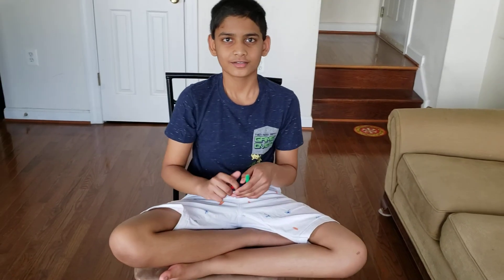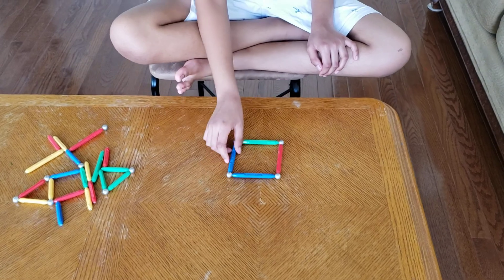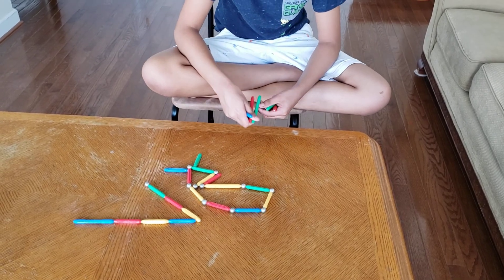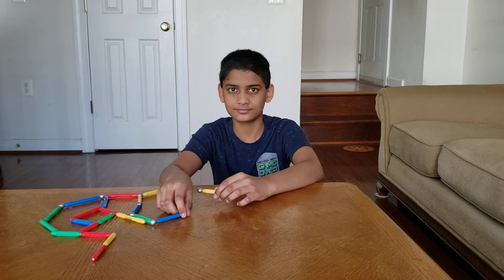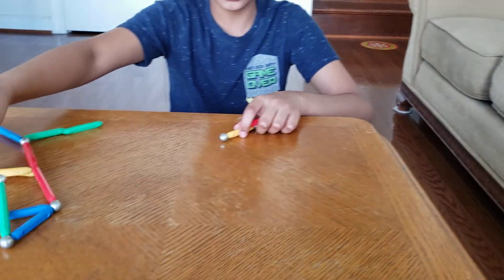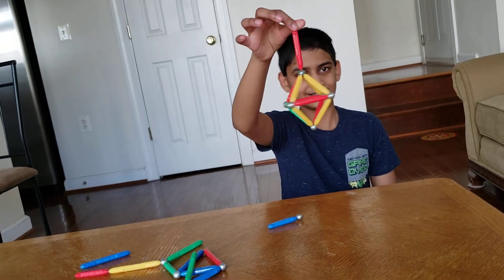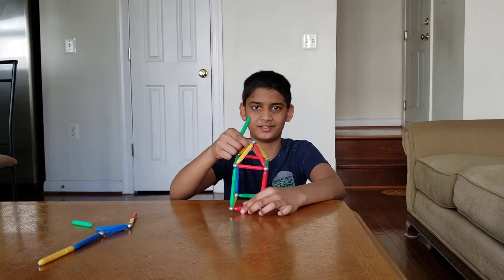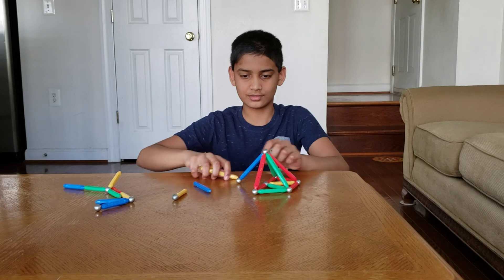Making shapes with magnetic sticks | Fun and learning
Playing with magnetic sticks